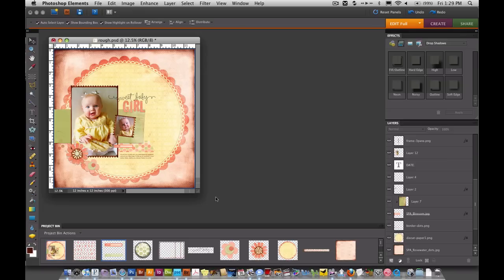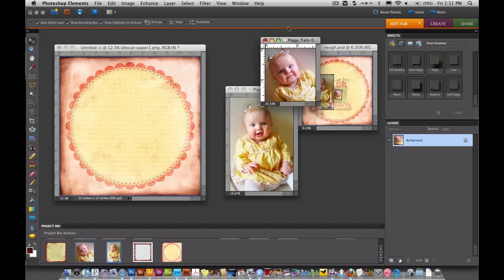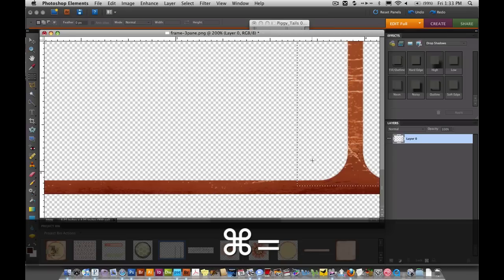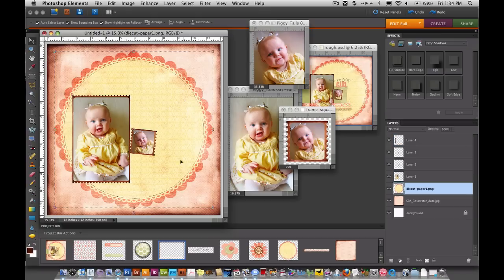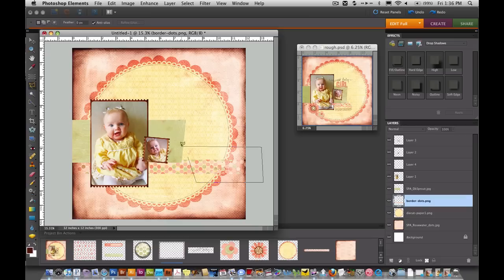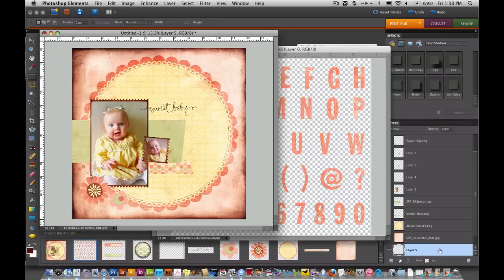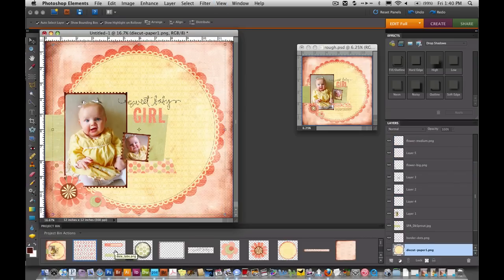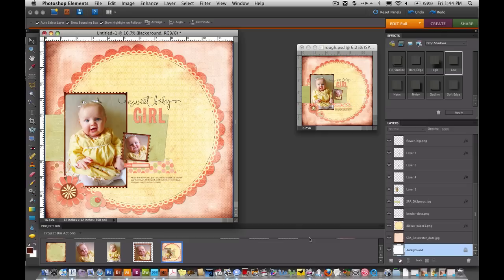Digital Layout Class No. 5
How to create a digital scrapbooking page using the Alyssa digital Starter Kit. See more, including a high quality image of the finished